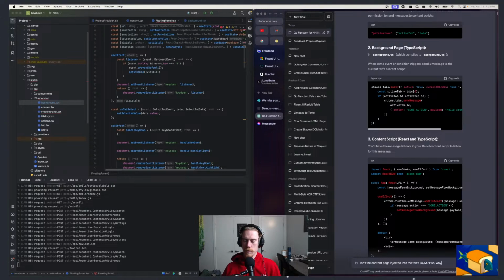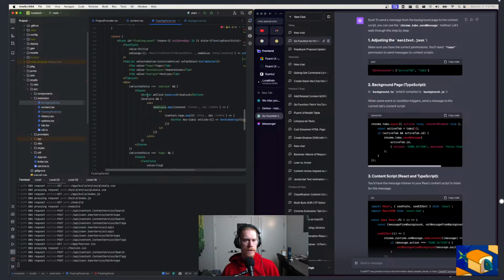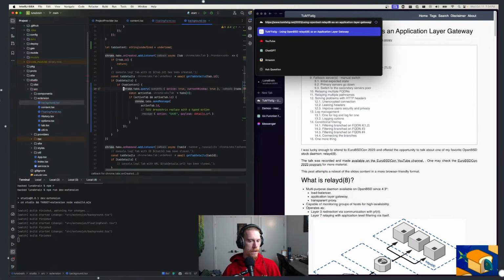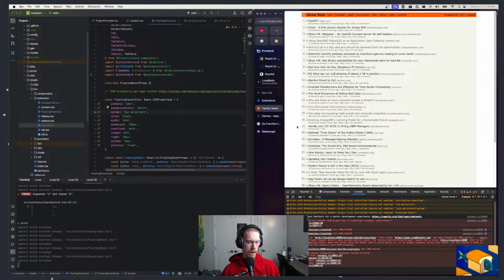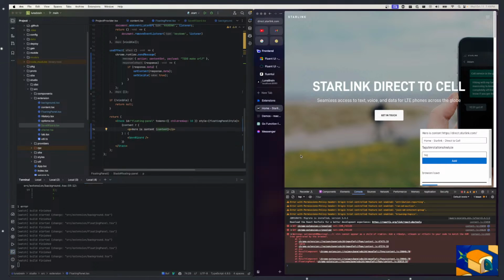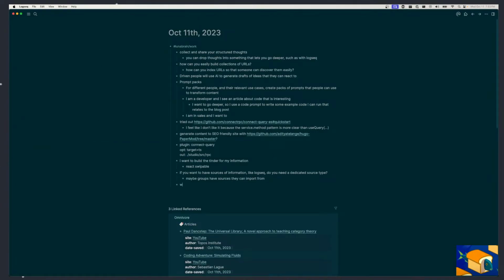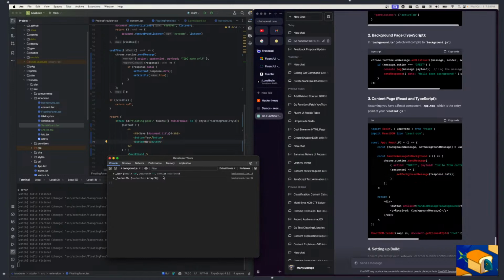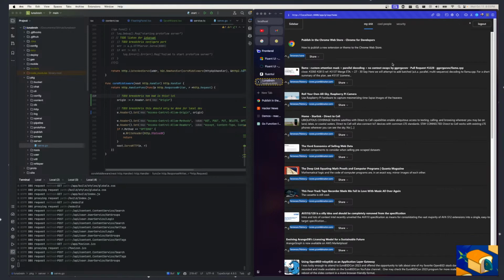Let's Build an AI Company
Come join the discussion! What are we building? Well AI of course! Let's roll up our sleeves and code us some code that does something with AI!